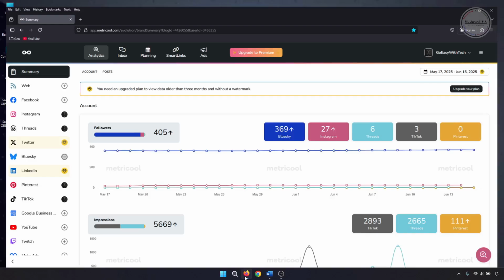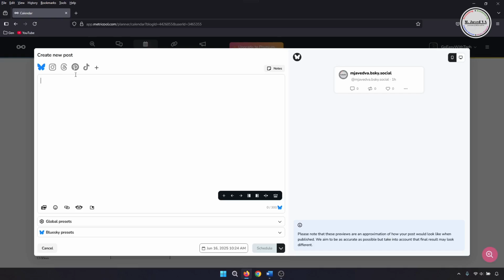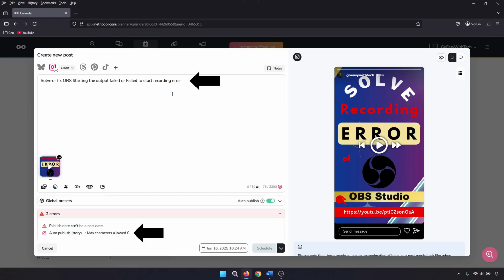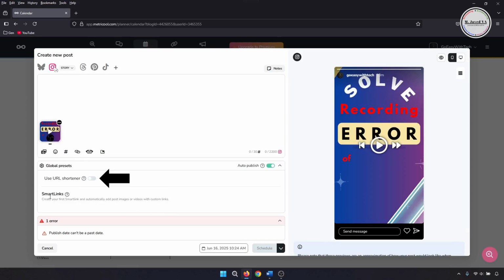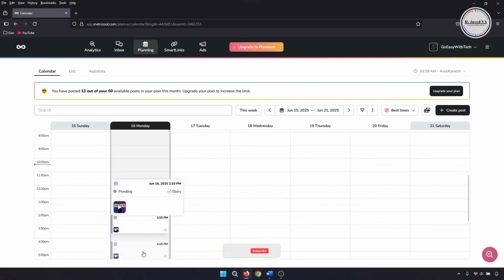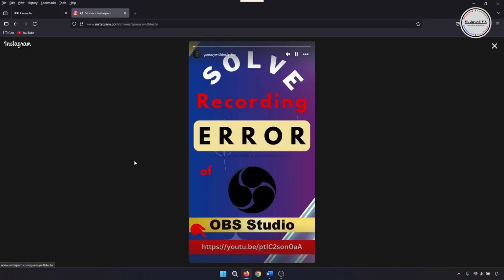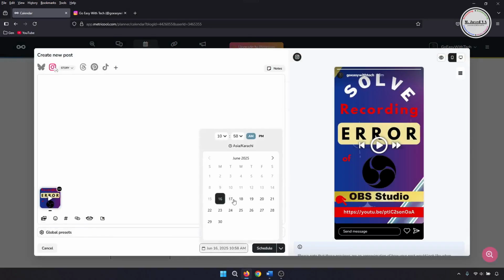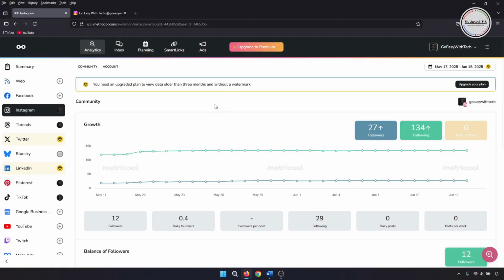Schedule Stories on Instagram Using Metricool in 2025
In this tutorial, we will see whether how you can schedule your Stories on Instagram using Metricool.